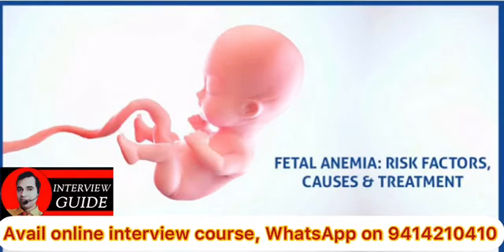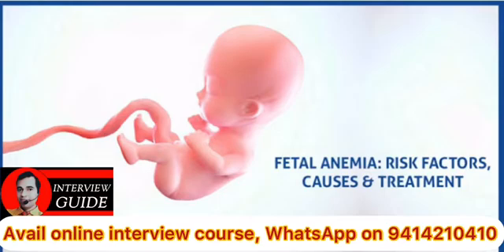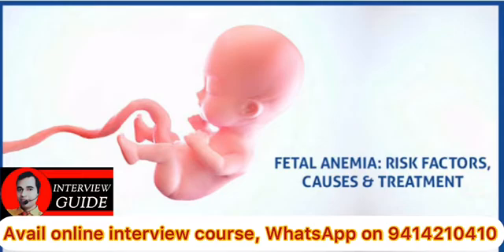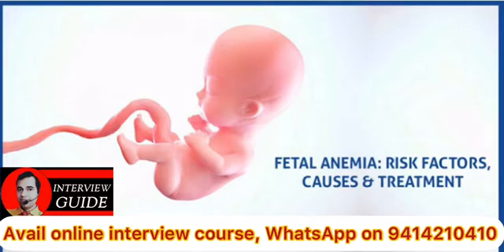Fetal anemia | Anaemia | Army Doctor Interview | Ssc AMC Doctor | CAPF | MNS | Interview Guide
Fetal anemia | Army Doctor Interview | Ssc AMC Doctor | CAPF | MNS Nursing | Interview Guide
Fetal anemia is an inadequate number or quality of red blood cells in the fetal circulatory system. Red blood cells carry oxygen to the cells and organs within the body. Anemia can lead to many complications in the fetus. As with many fetal conditions, anemia can range from mild to severe. If the anemia is severe, the fetal heart tries to overcome the inadequate number or quality of red blood cells by pumping harder. This can result in fetal heart failure (hydrops).

The most common reason for fetal anemia occurs when the baby has a specific difference in blood antigens or proteins from the mother. This is referred to as alloimmunization. This happens when the baby inherits certain blood antigens from the father that the mother does not have. The mother's system can create antibodies that attack the fetal cells. This leads to the destruction of the fetal red blood cells and, eventually, to fetal anemia.

Another fetal anemia cause can be one of several maternal infections, such as Parvovirus, a common childhood illness. There are blood tests that can be done to confirm a recent or past infection with this virus.

Fetal anemia can also be the result of blood loss from the fetal circulation. There are other more rare conditions that can be fetal anemia causes as well. These include structural fetal abnormalities or masses such as a sacrococcygeal teratoma.